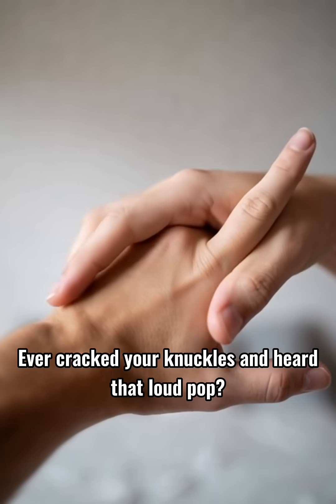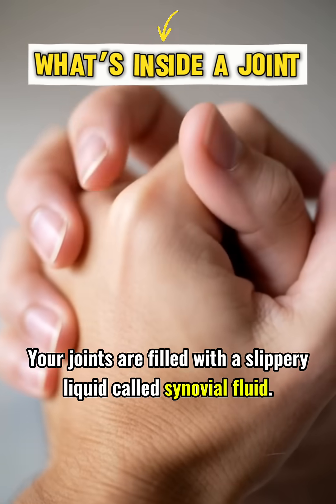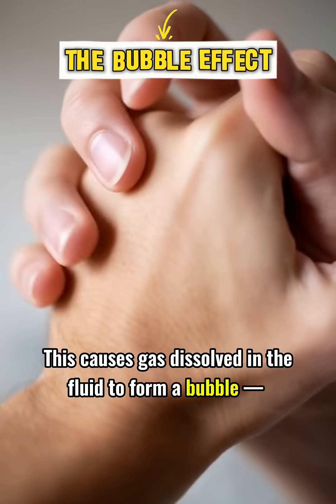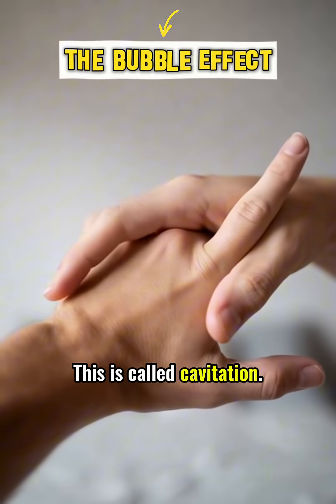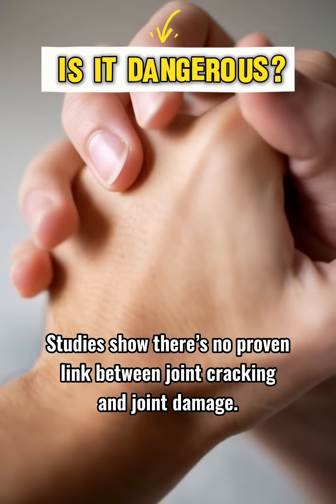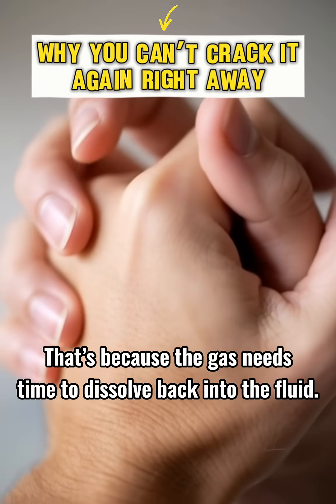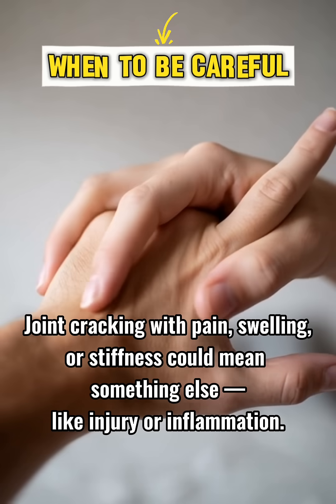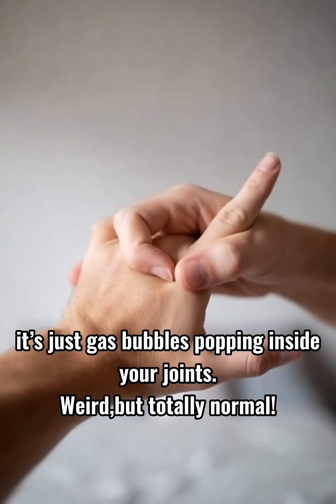The Truth About Knuckle Cracking!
Why do our joints crack or pop? That sound comes from gas bubbles forming and collapsing inside the joint fluid, not from bones rubbing together. In this video, we explain the science behind joint cracking, whether it’s harmful, and when you should worry.

Perfect for quick science explanations and human body facts.